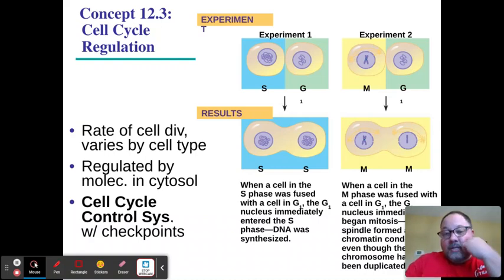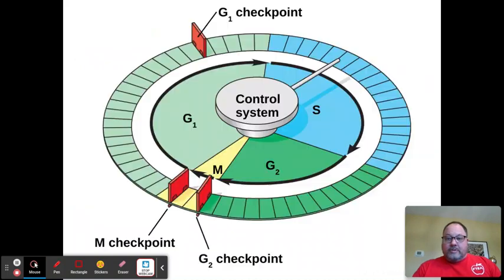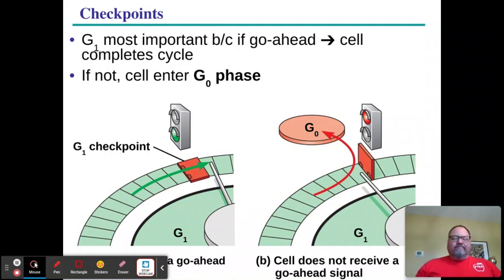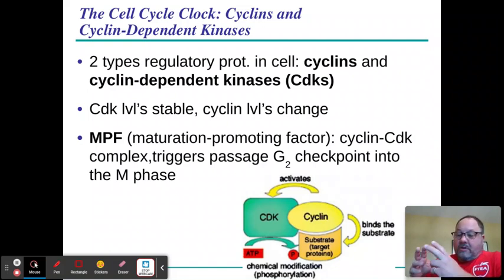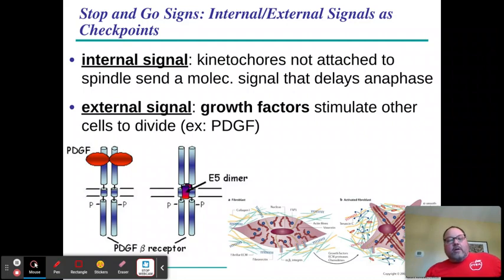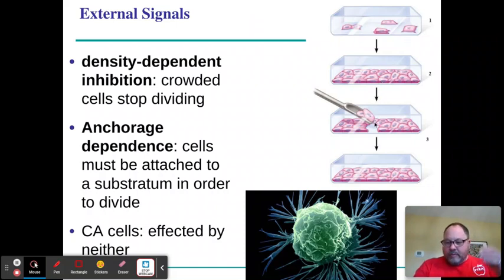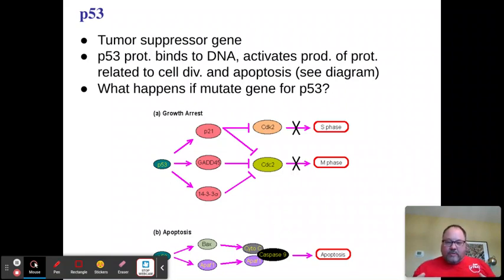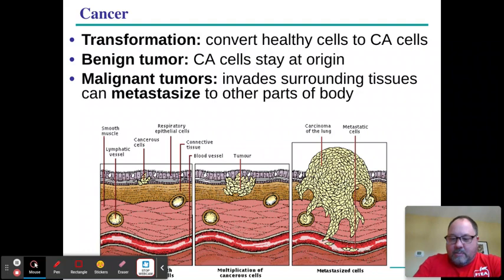Chapter 12 Lecture, Part 2: Regulation of the Cell Cycle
Here we run through regulation of the cell cycle.